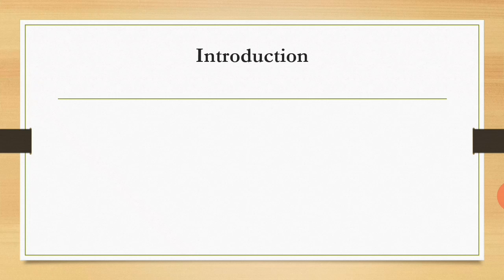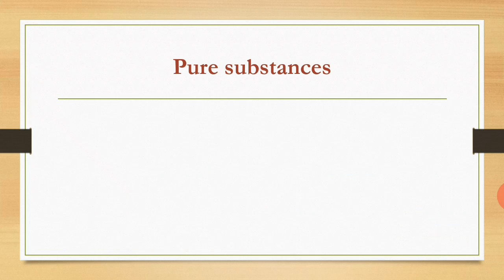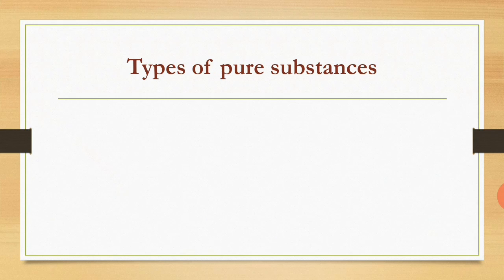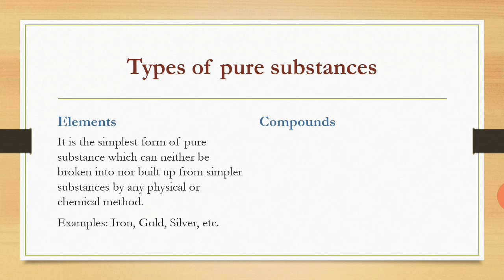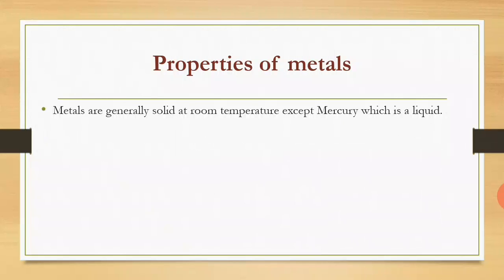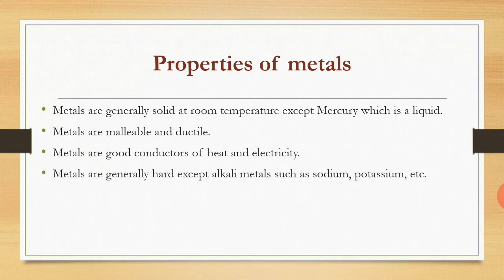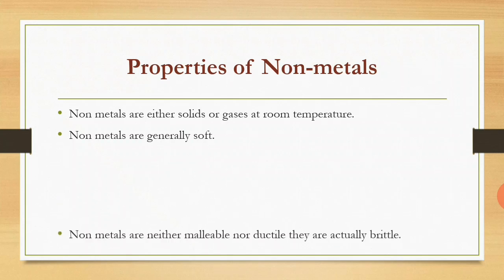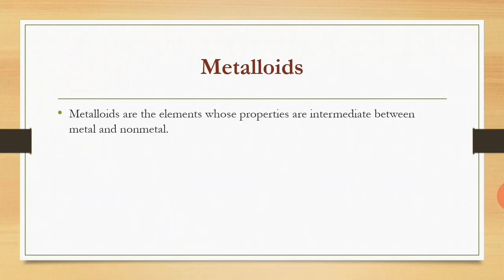Classification of pure substances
Class IX Chapter-2 (Science)